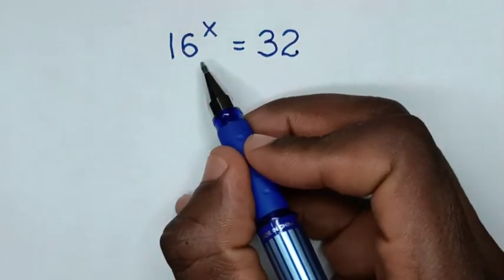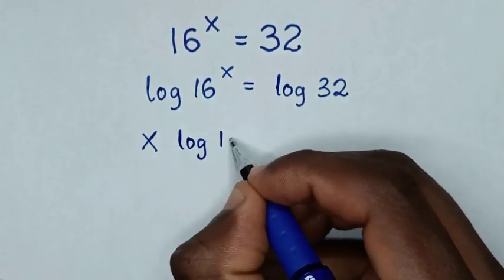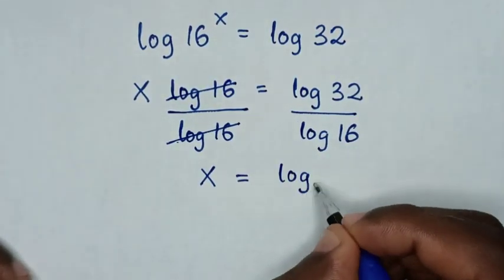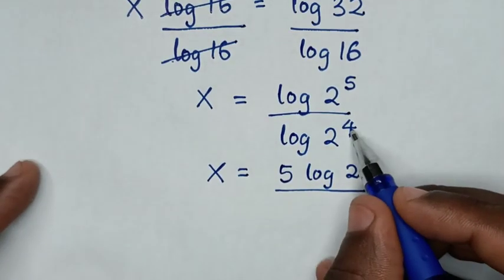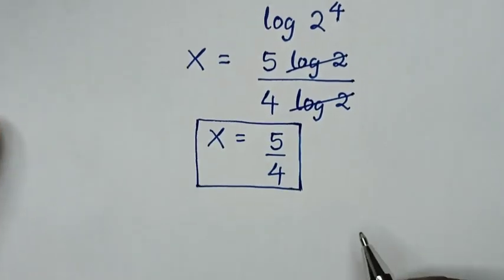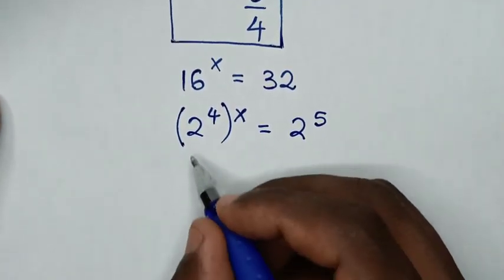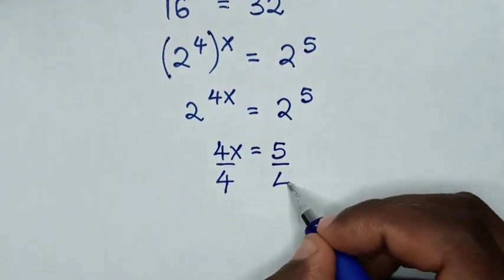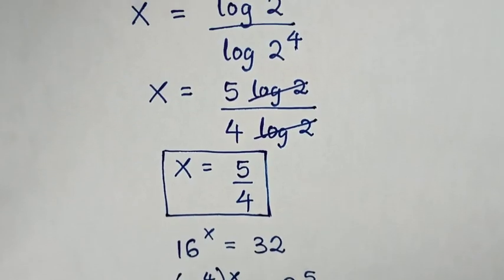What is the value of X in this Mathematical problem ?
How to solve this math problem to find the value of X